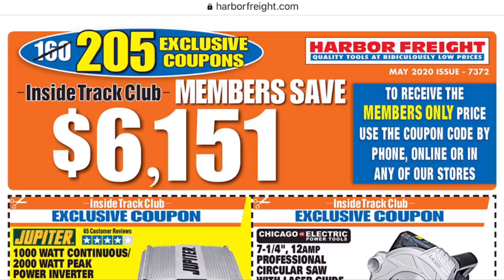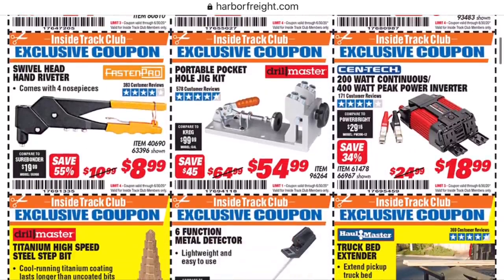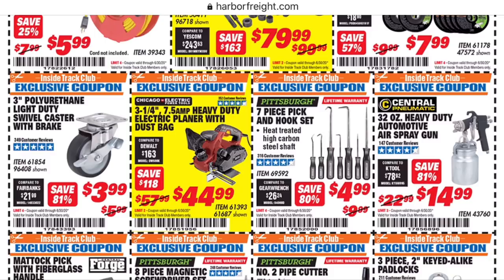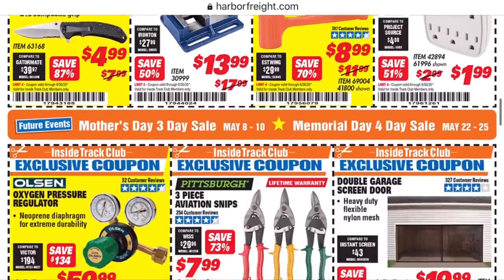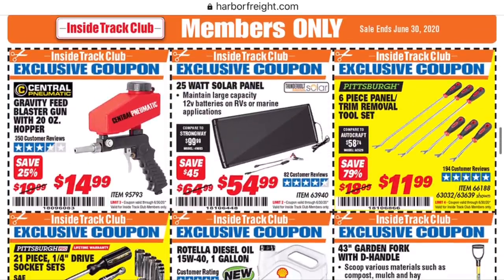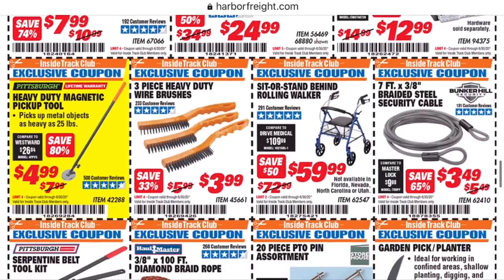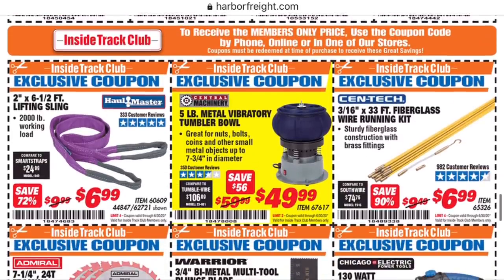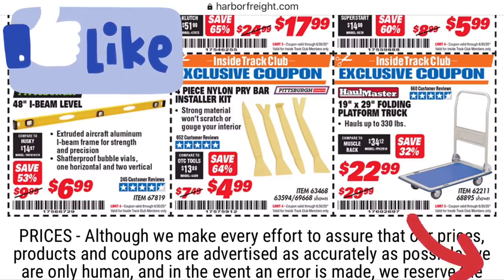Harbor Freight MONTHLY Inside Track Club COUPONS || MAY 2020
A FAST PACED look at harbor freights month of MAY inside track coupons and what I think are good tool deals and what tool deals to pass on. Enjoy and let me know if you would like seeing monthly videos of the Harbor Freight Inside Track Club Coupons. These May 2020 coupons are actually valid at Harbor Freight Tools until the end of June 2020. Harbor Freight put out a statement saying ALL coupons issued during April and May 2020 will be valid until June 30th 2020 in order to stop people from feeling like they need rush rush to a Harbor Freight to take advantage of a good tool deal or coupon.

Diamond Files I recommend ONLY $10

This is the sanding discs I prefer. Saves a ton of money than buying in stores!

Questions? Comments?